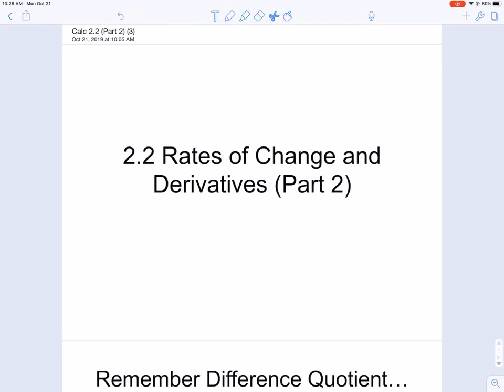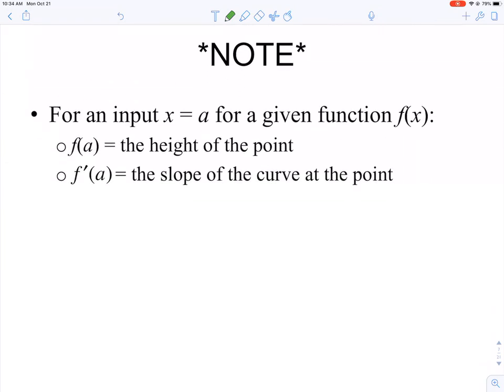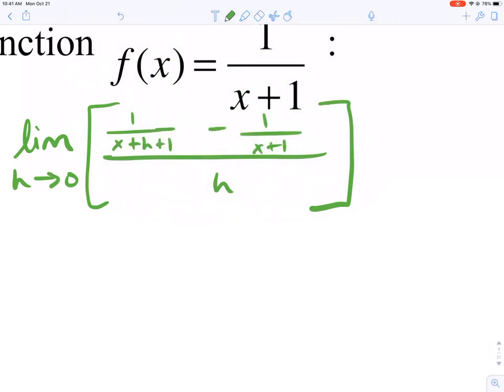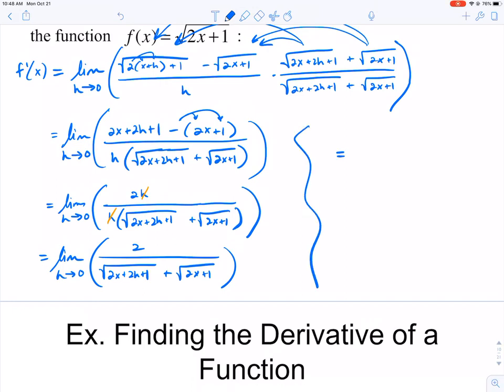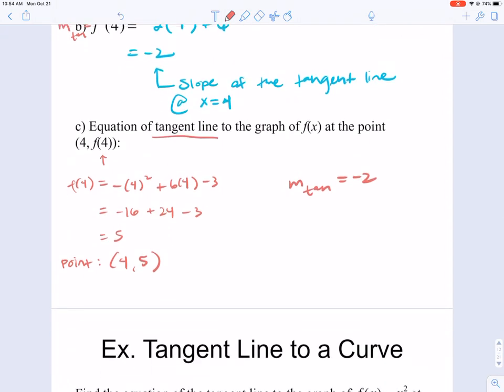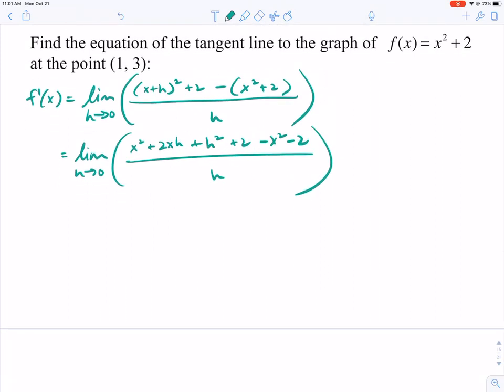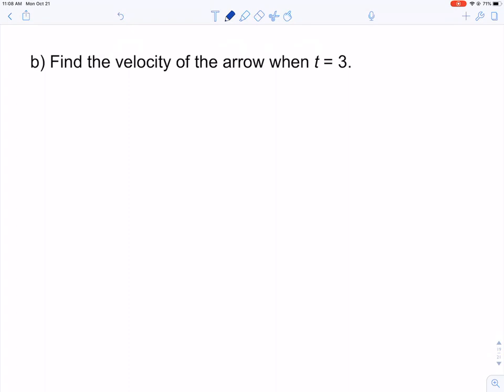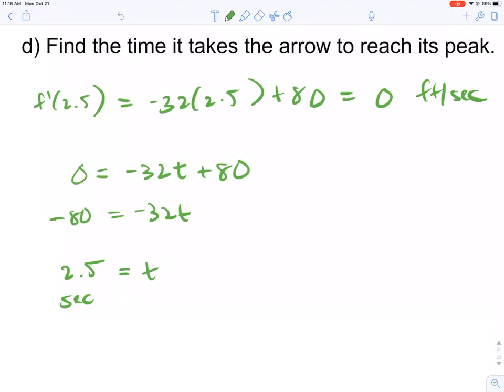Calc 2.2 (Part 2)